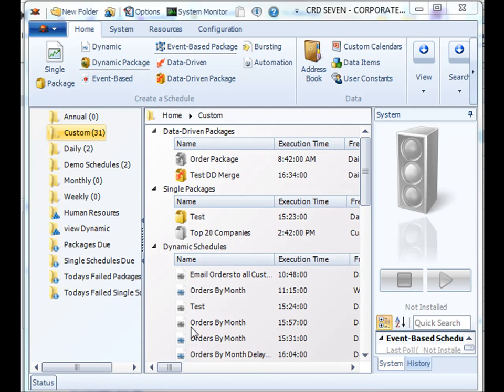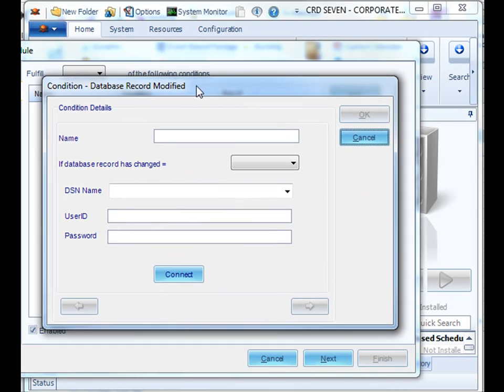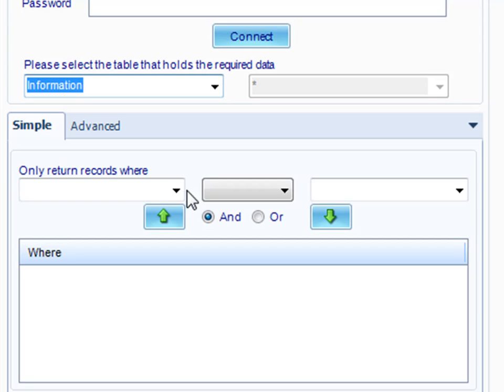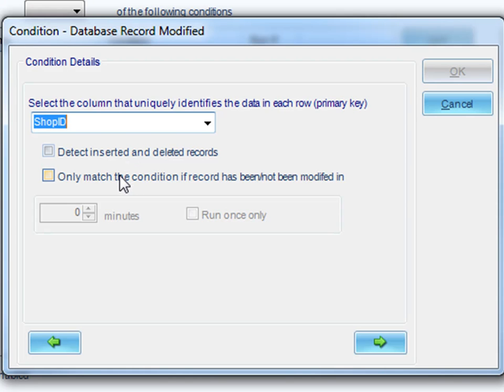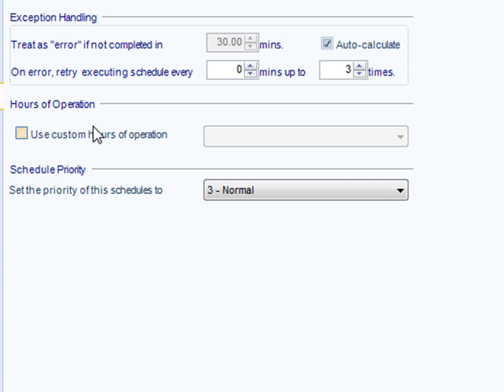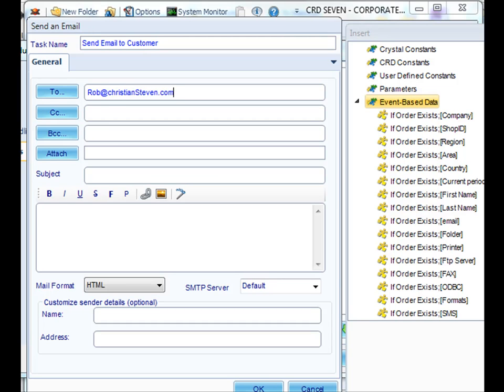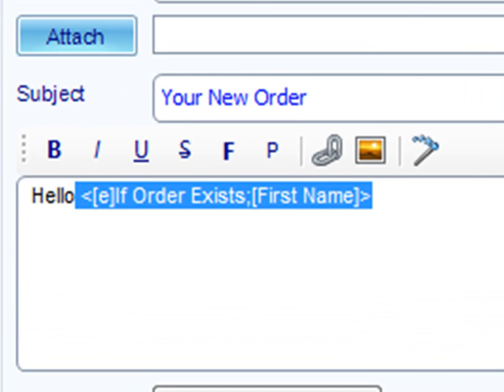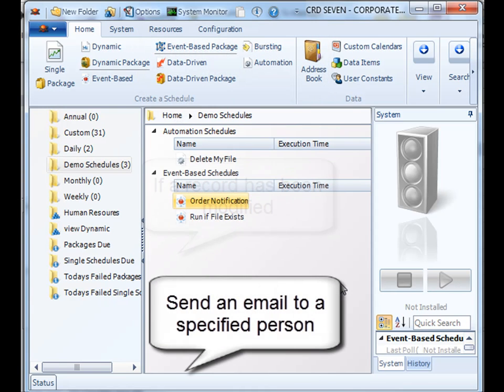Event-Based: If a database record has been modified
Learn how to use CRD to monitor database tables looking for modified records. If a record change is found, use the data in the record to send an email to a recipient.